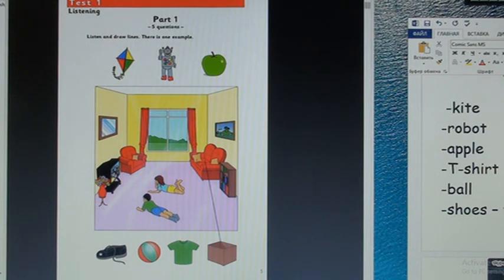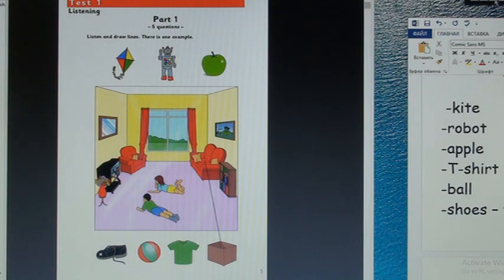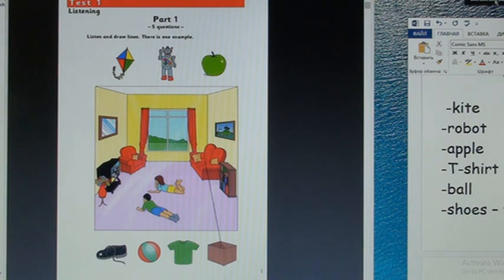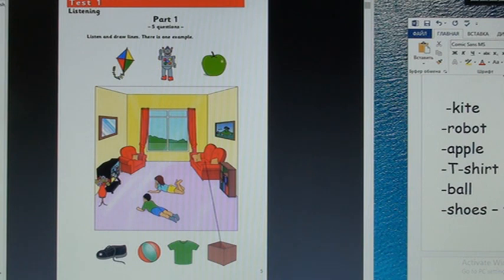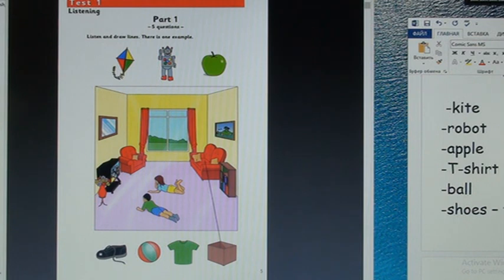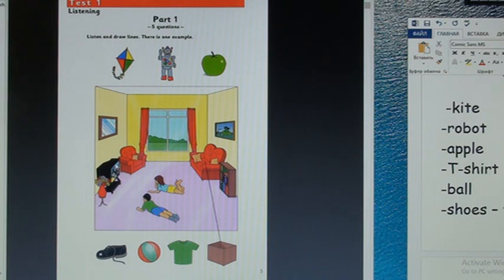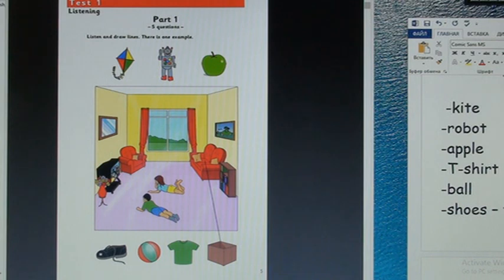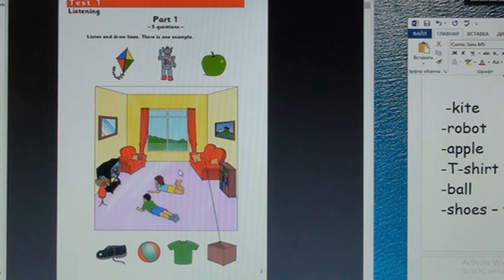124 Школа английского языка в Пушкино _ Дистанционное образование _ (возраст 6…8 лет)